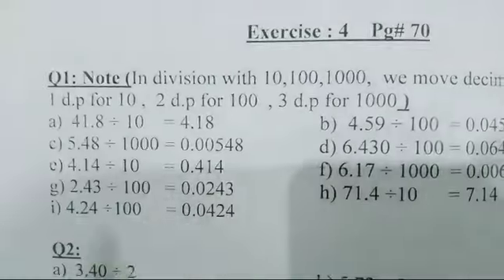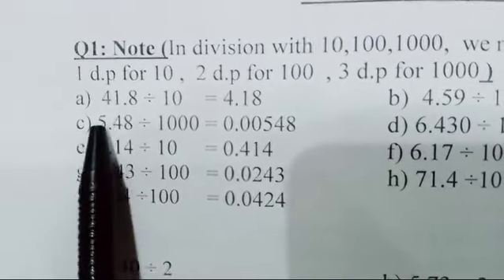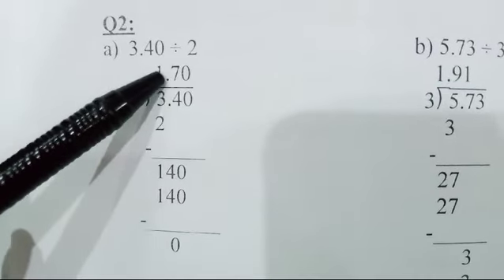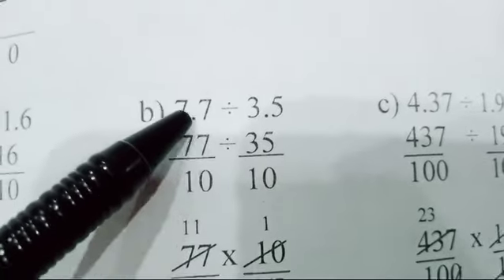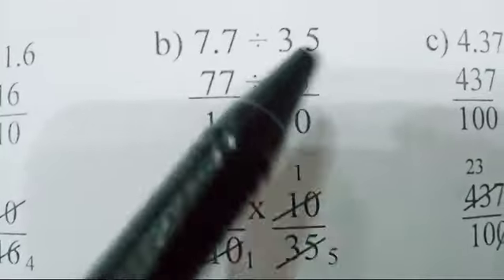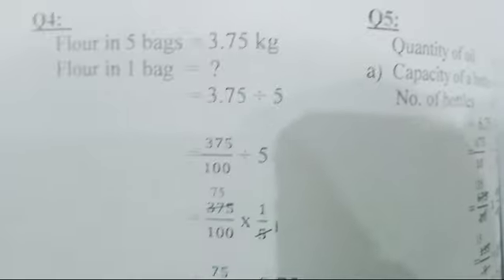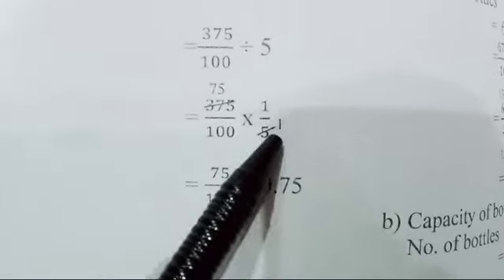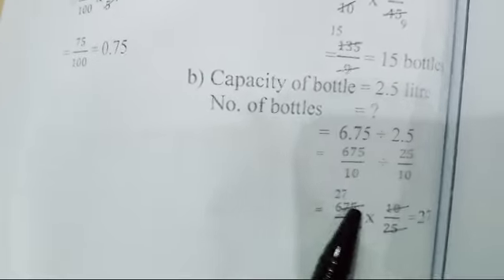ptb maths 5: unit 4 Ex 4